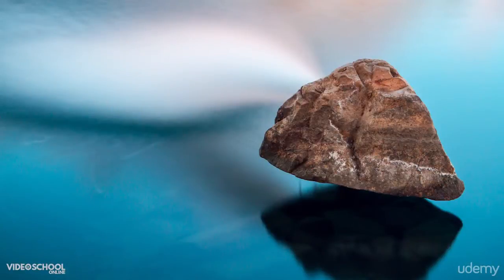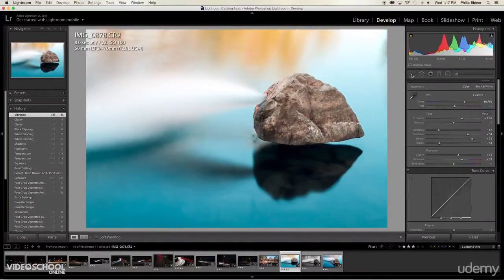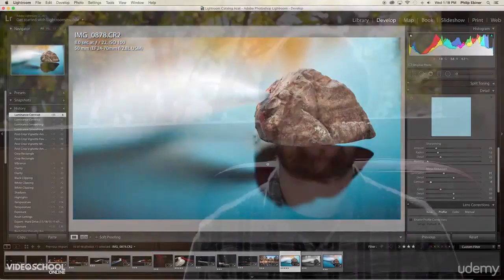Long Exposure Photography: Shoot Your Own Stunning Photos : Introduction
Long Exposure Photography: Shoot Your Own Stunning Photos
A quick start long exposure tutorial that will get you shooting beautiful photographs with your DSLR and iPhone cameras.